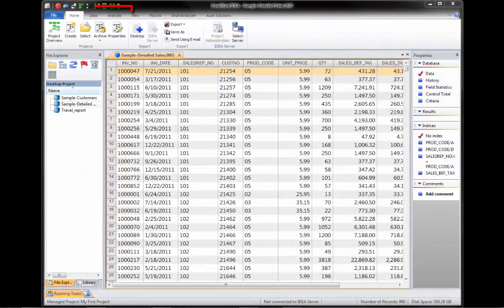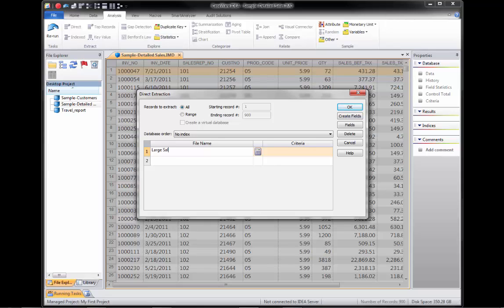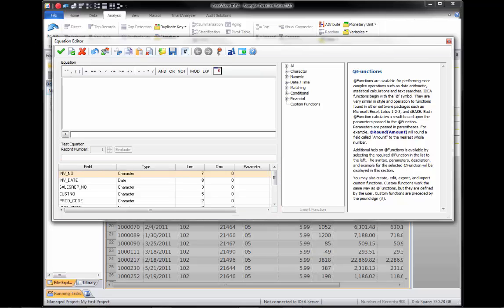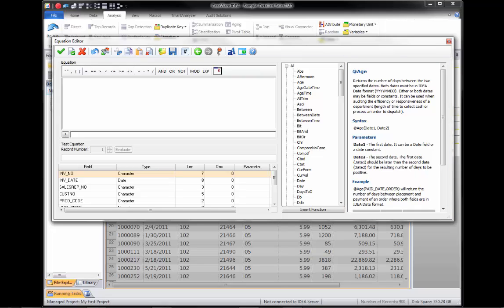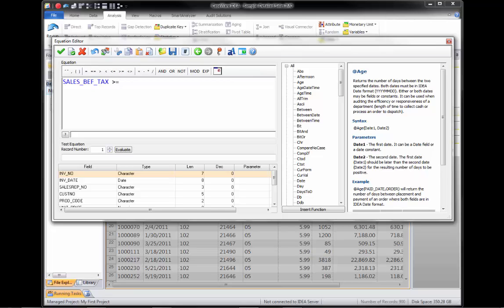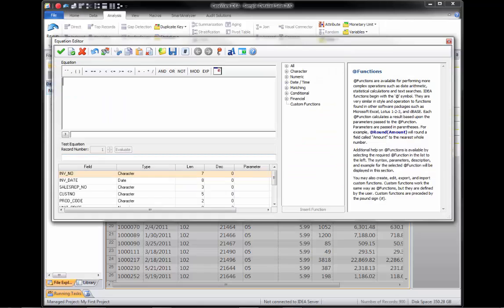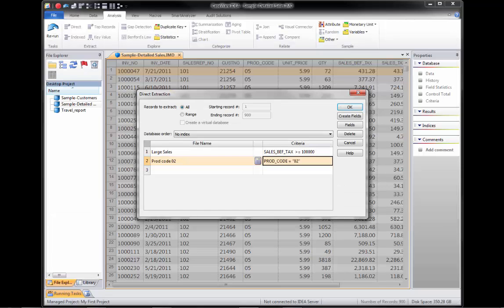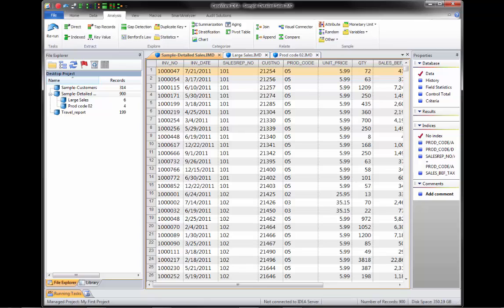Getting Started with IDEA: Direct Extraction